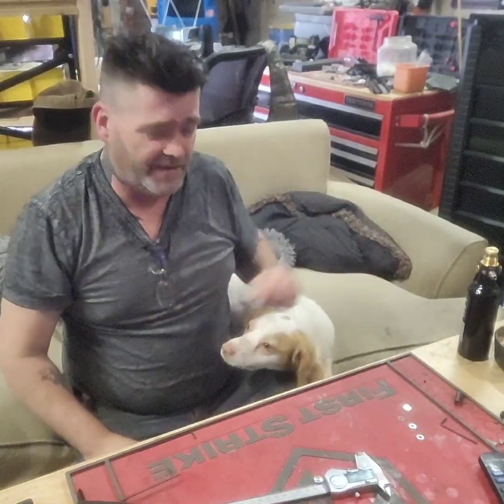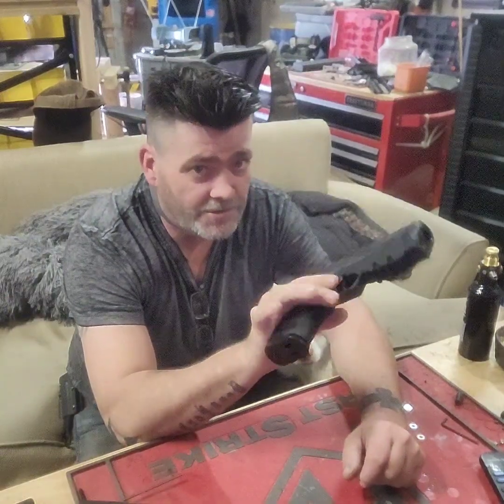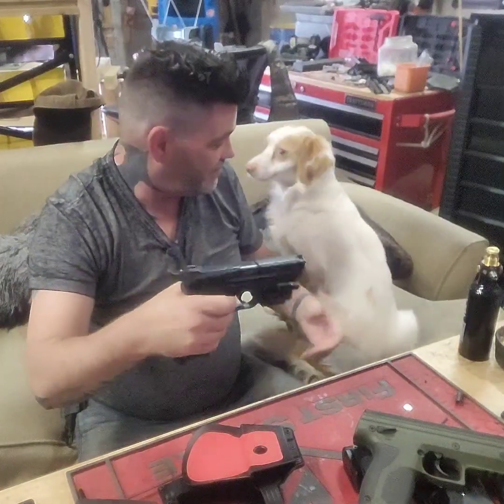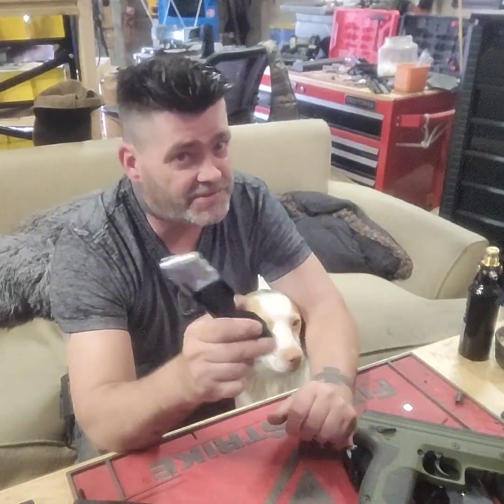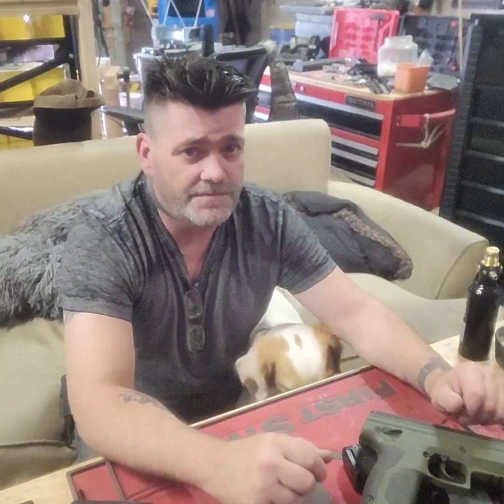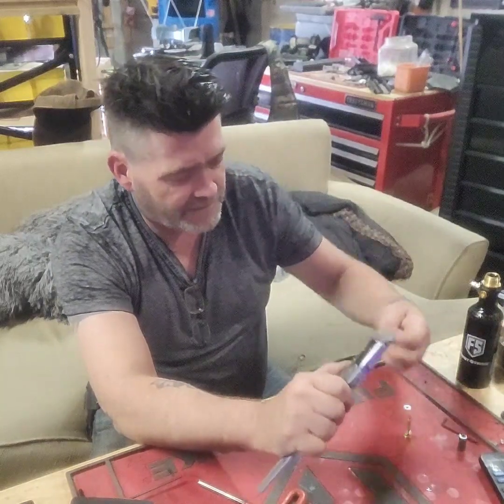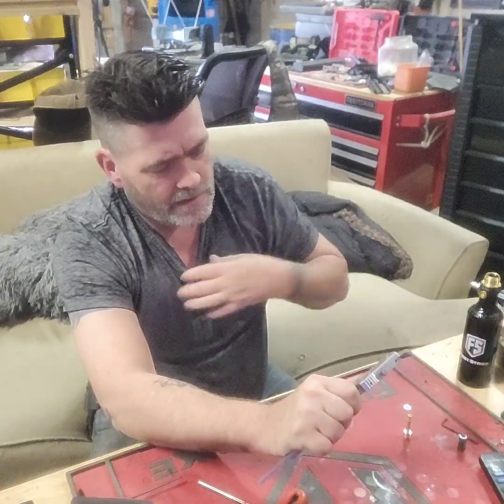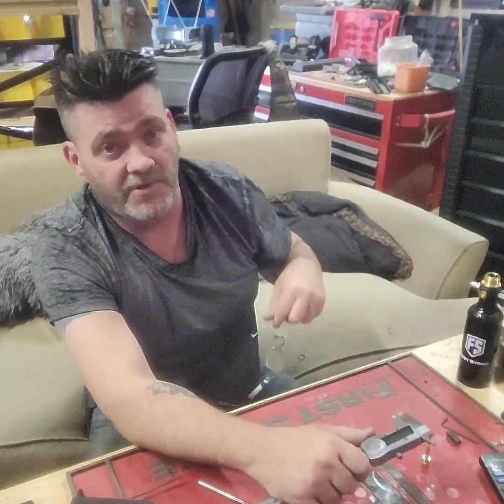changing tank output pressure higher then 1000 psi